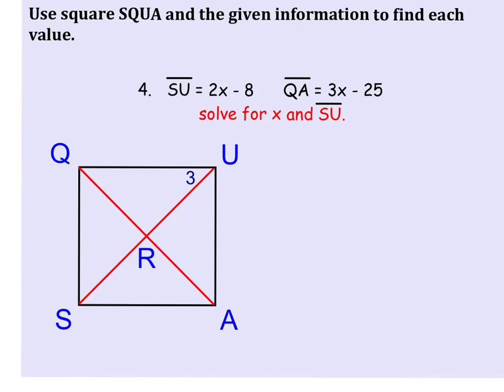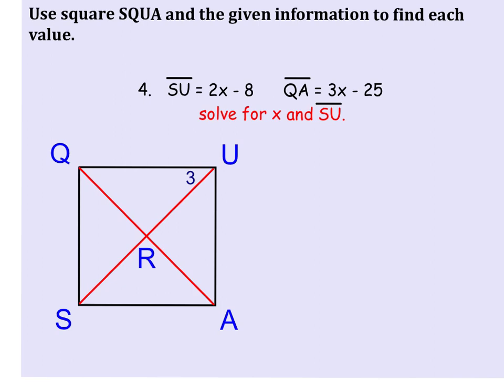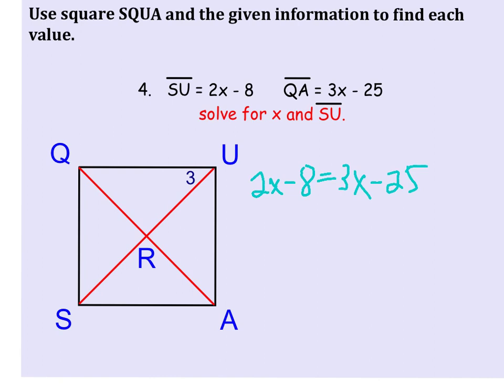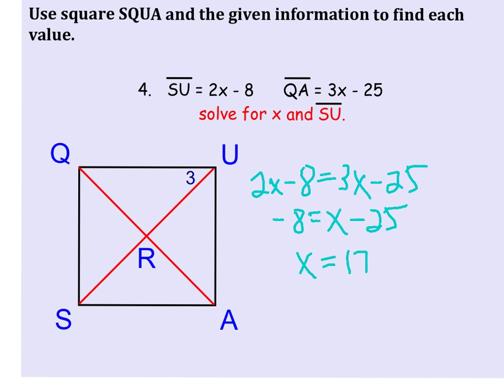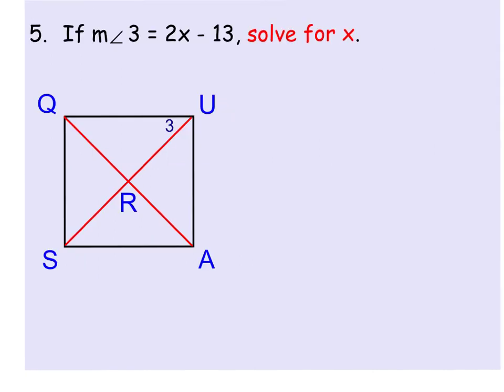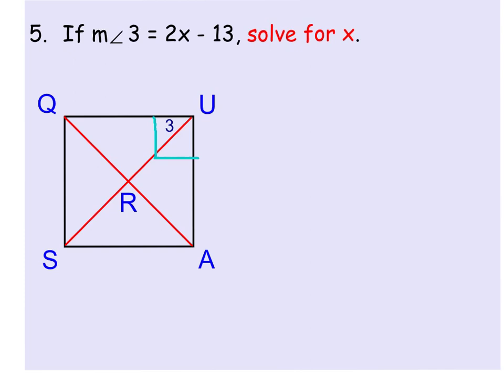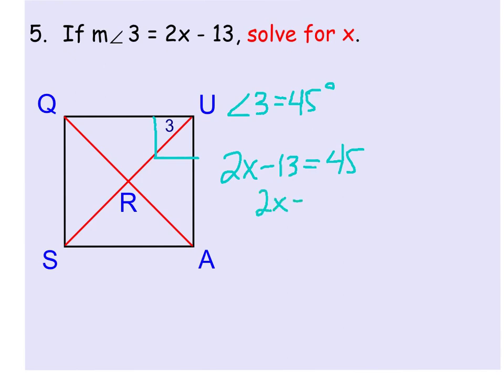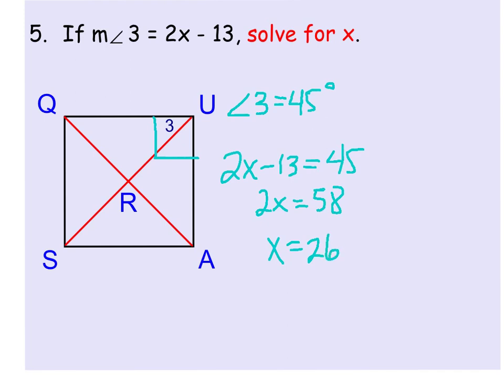Examples with Squares